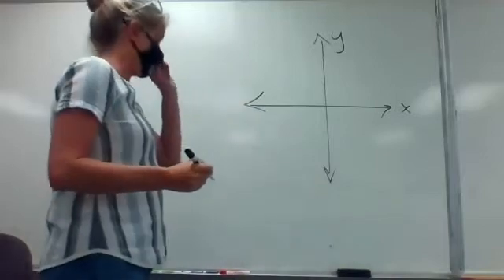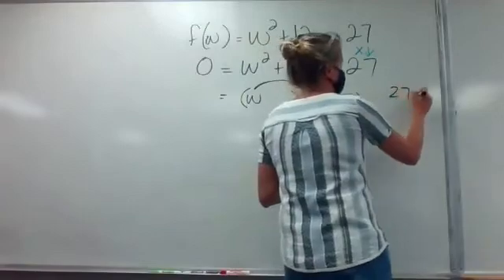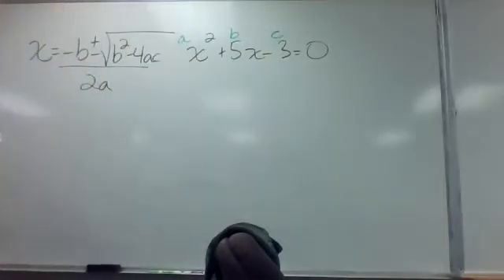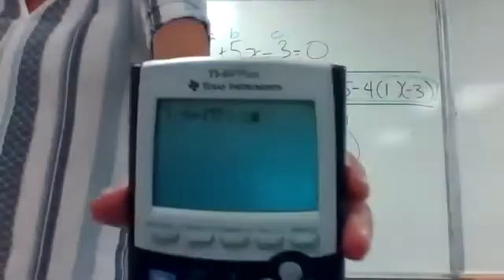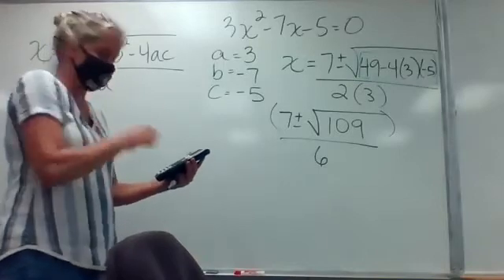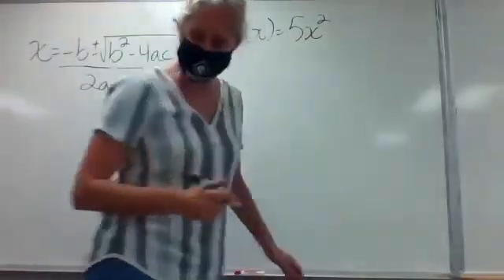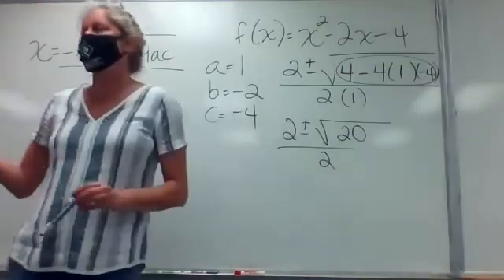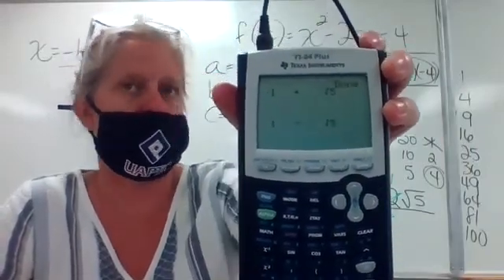College Algebra 7.4